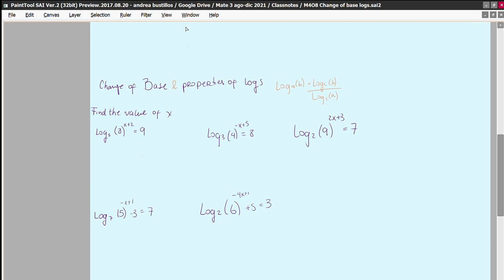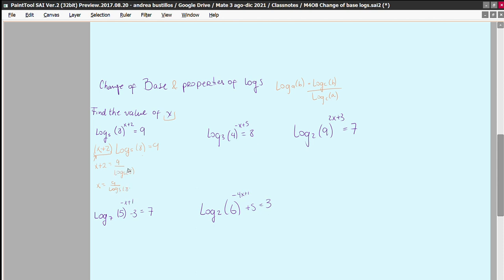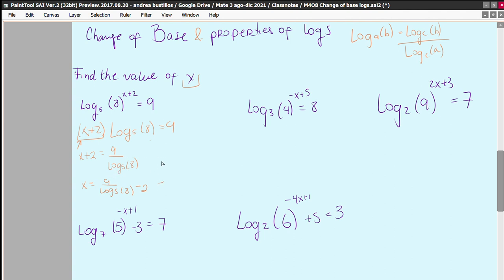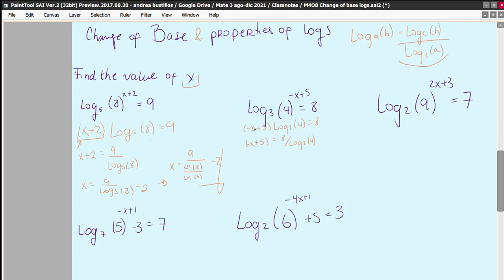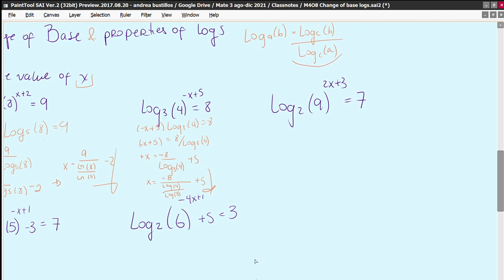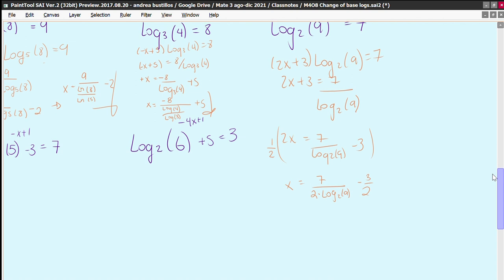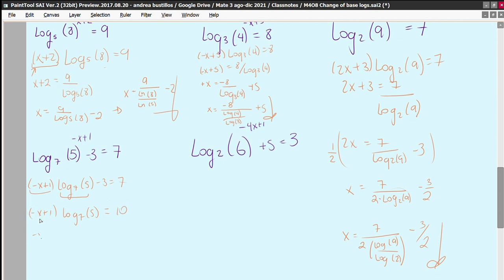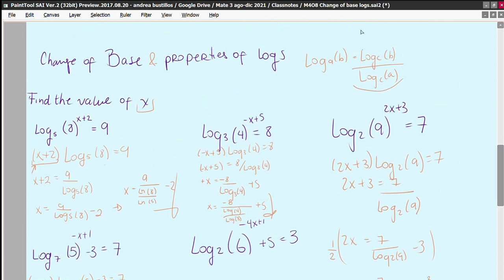Change of base of logs 2